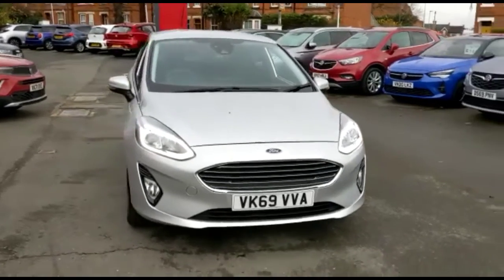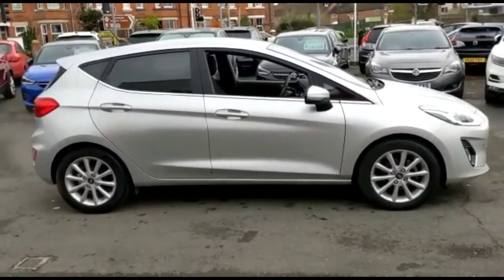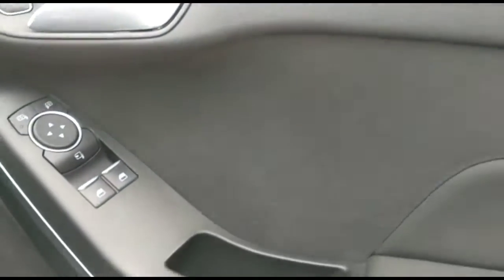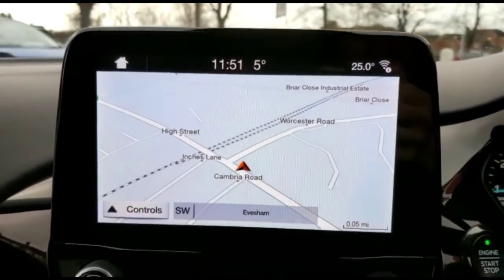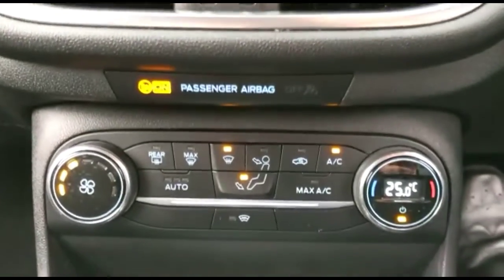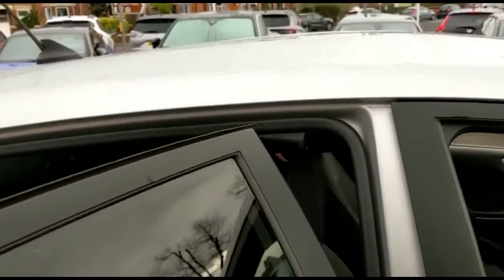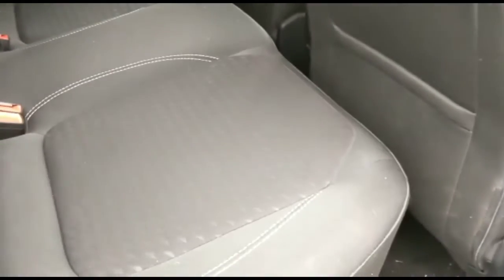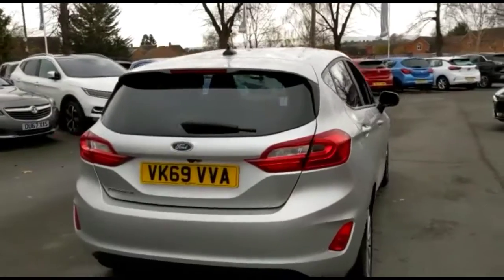Ford Fiesta 1.0 EcoBoost Titanium 5dr 2019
Ford Fiesta 1.0 EcoBoost Titanium 5dr available at Baylis Evesham